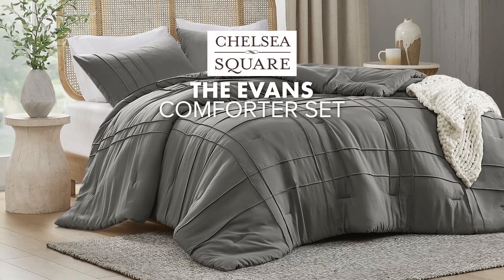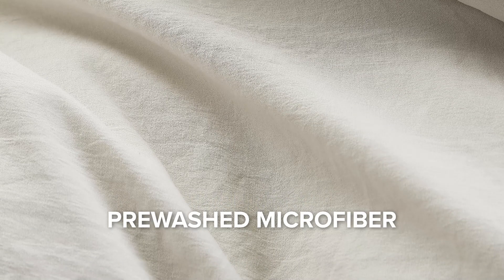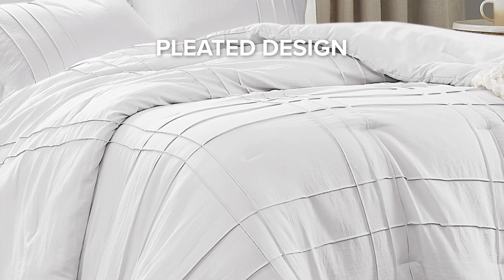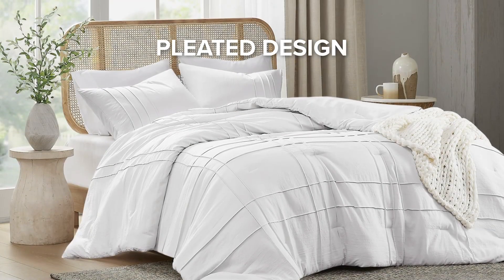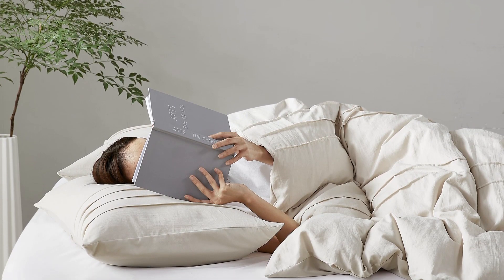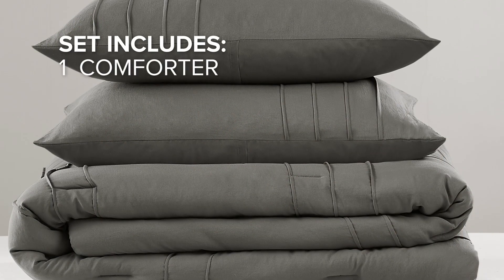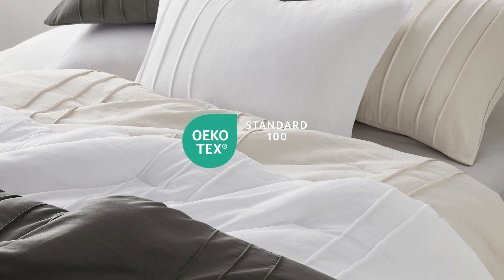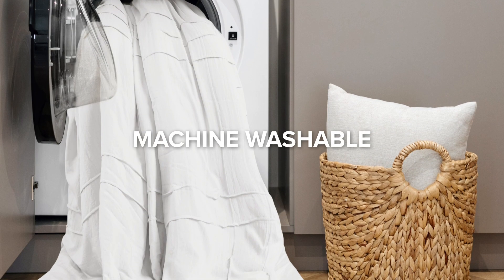The Evans Comforter Set - Chelsea Square